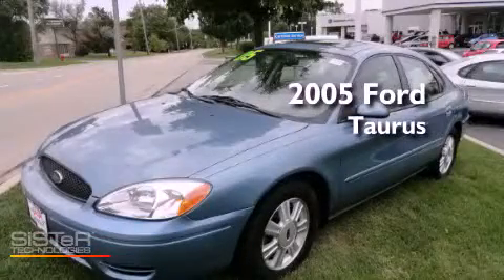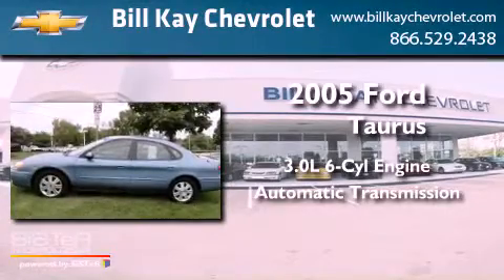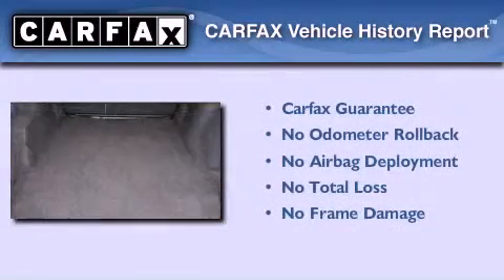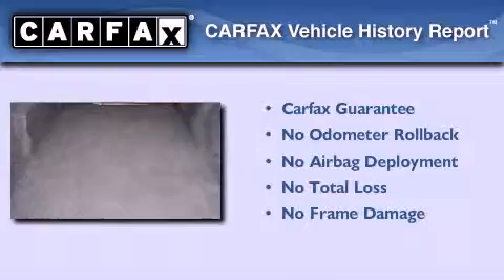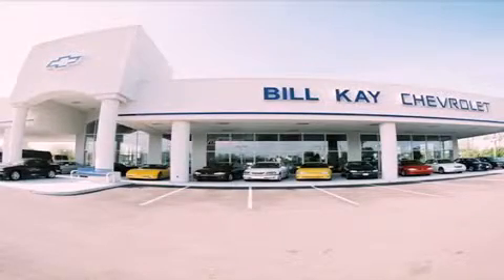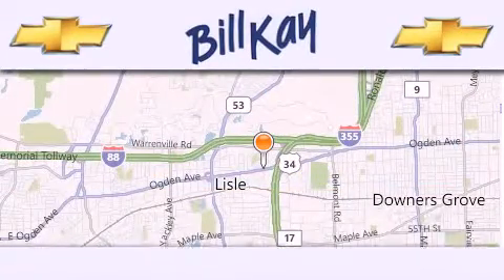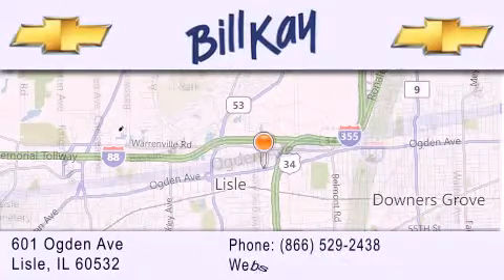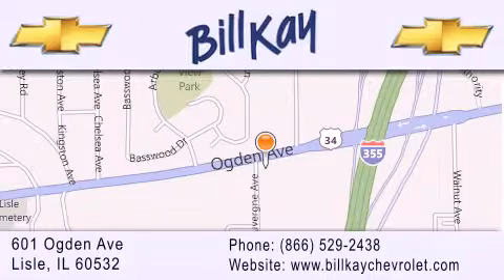2005 Ford Taurus Chicago IL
Year : 2005
 Make : Ford
 Model : Taurus
 Engine : 3.0L 6 Cyl. Fuel Injected
 Trans . : Automatic
 Exterior : Windveil Blue Clearcoat Metallic
 Miles : 93,876

 Stock : 124085A